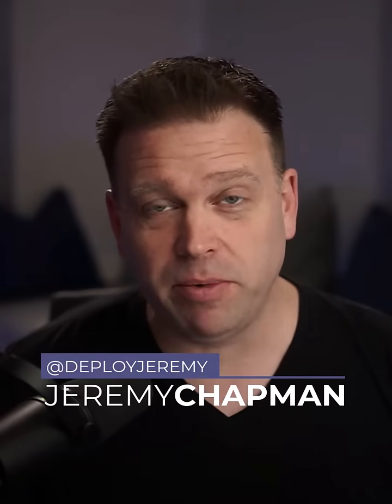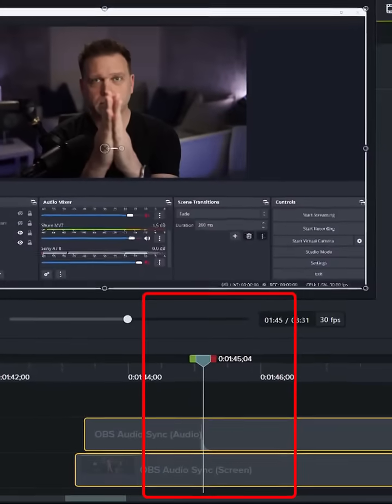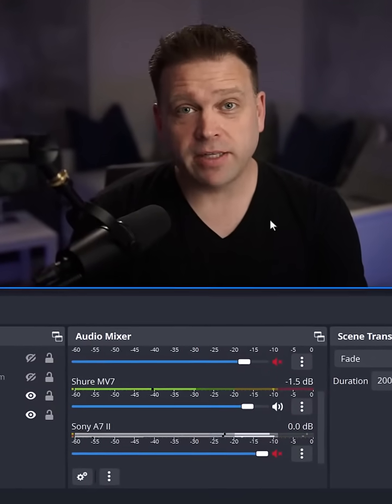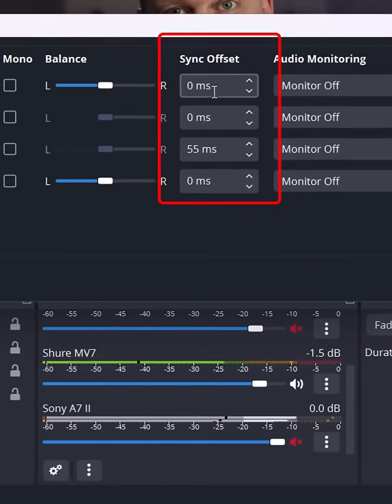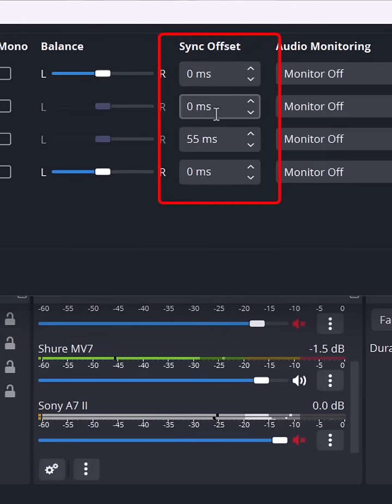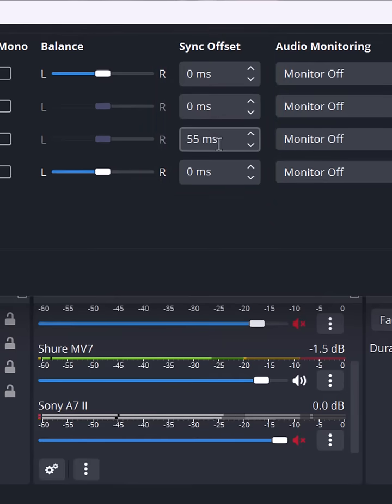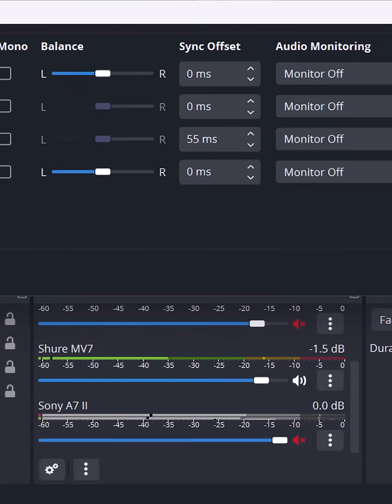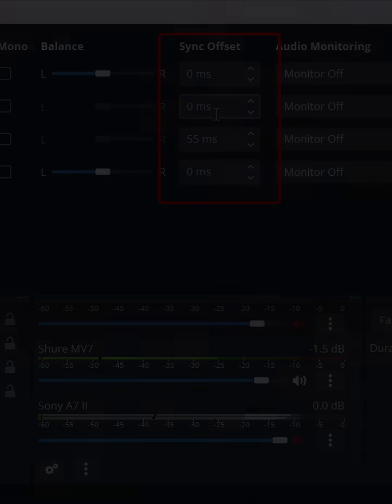🎙️How to Sync Audio in OBS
If you're using OBS for streaming, recording, or using its virtual camera capability with Microsoft Teams, I'll show you how to sync-up your audio with your video coming from a webcam or capture card. This will make your live experience better as you present and will also speed up your video editing.

What I film with and use on my daily Microsoft Teams calls:
Shure MV7 microphone:
Shure SM7B pop filter:
Sony A7 II:
Samyang 35mm F1.8 AF Full Frame lens:
Sony ZV-E10 camera:
Viltrox 23mm F1.4 AF lens:
Ring light:
Softbox diffuser: